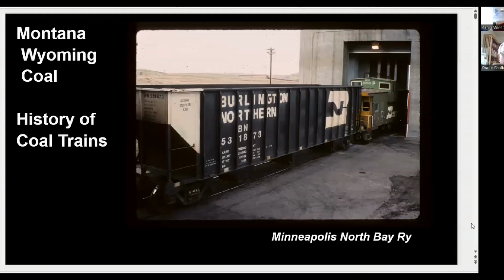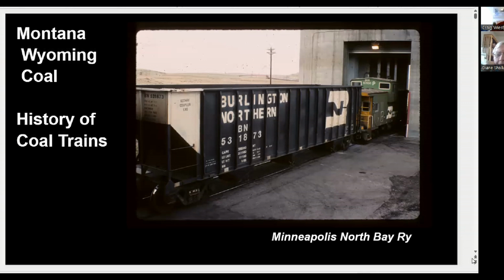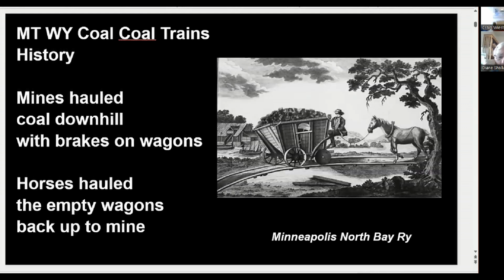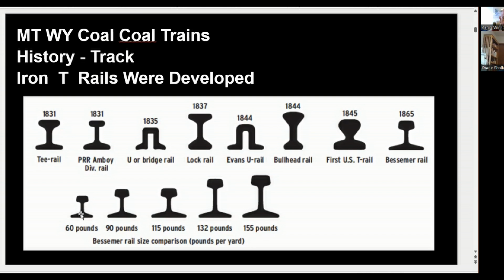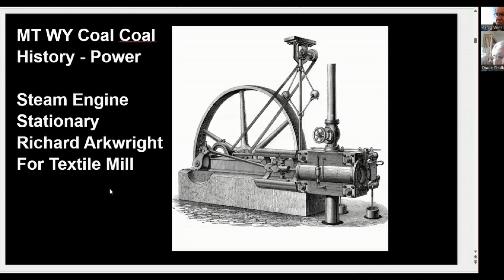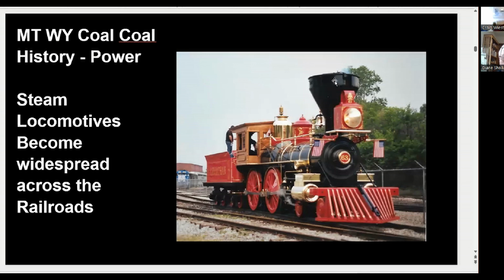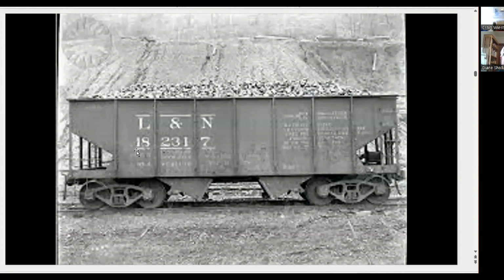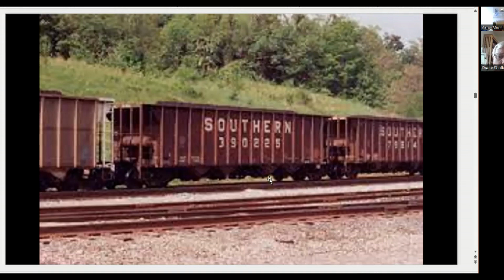246 - M&NB - Railroad - Zoom Discussion - Montana & Wyoming Coal - Part 7 - History of Coal Trains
Part 7 - this video provides the history Coal Trains and specifically how Montana and Wyoming coal is taken to Power Plants.

The Coal discussion started with the history of the Chicago Burlington & Quincy - the Burlington Route and its subsidiary railroad - the Colorado & Southern.
This led the discussion to Montana and Wyoming Coal.  The two railroads had secondary lines that crossed Wyoming into Montana.  The Northern Pacific as half owner of the CB&Q and the C&S had lines to the coal mining area in Montana.
These lines became critical routes for both railroads and ultimately for the Burlington Northern - as Montana and Wyoming Coal became a huge resource for the electric utilities in the US.

There are 9 videos in the Series about Montana and Wyoming, Powder River Coal, Railroads and Coal in General.
The Series includes:
221 - Montana & Wyoming Coal - Part 1 - Types of Coal - History
222 - Montana & Wyoming Coal - Part 2 - Coal and Coke - History
229 - Montana & Wyoming Coal - Part 3 - History of Coal Mining
233 - Montana & Wyoming Coal - Part 4 - Western Coal Growth
237 - Montana & Wyoming Coal - Part 5 - Western Mining Process
243 - Montana & Wyoming Coal - Part 6 - Coal Mine to Rail Car
247 - Montana & Wyoming Coal - Part 7 - History of Coal Trains
253 - Montana & Wyoming Coal - Part 8 - Unloading Coal Trains and Power Plants
258 - Montana & Wyoming Coal - Part 9 - The Future of Coal

This series of Zoom Discussions discuss the History of Railroads in North America.  The participants are a group of Enthusiasts who are interested in Railroads, Model Railroads and other similar topics.

This series covers the 7 Major Railroads in North America over 70 years - from 1950 to 2020.  Highlights of the early history are also discussed.

This series goes over the 7 Major Railroads in North America and compares them over 70 years - from 1950 to 2020.  Highlights of the early history are also discussed.

The first group of videos will cover the BNSF and its Railroads:
AT&SF - Santa Fe RR
CB&Q - Burlington Route
C&S - Colorado &Southern
GN - Great Northern
NP - Northern Pacific
SP&S - Spokane Portland & Seattle
SLSF - St. Louis San Francisco - the Frisco

Welcome to the Minneapolis North Bay Ry - YouTube Channel.
The Channel for those interested in: model railroads, railroads and other transportation areas.
One or two Videos are added each week. Each video is usually about 10 minutes in length.